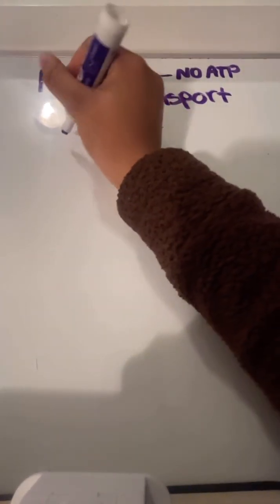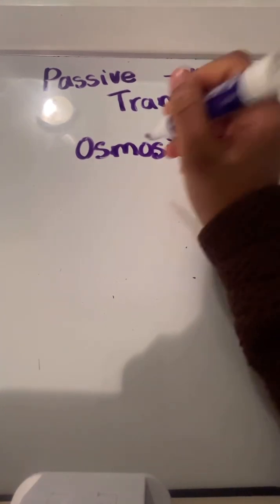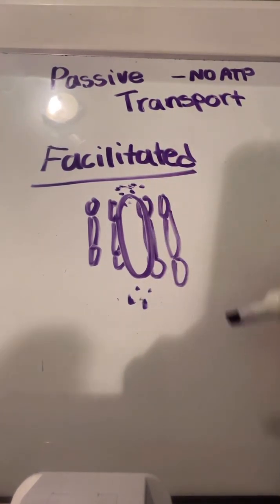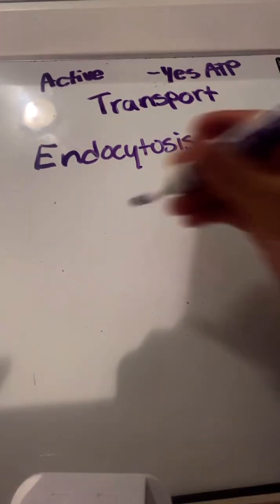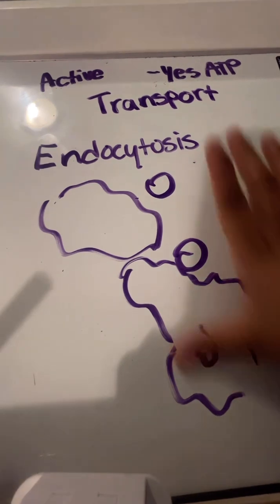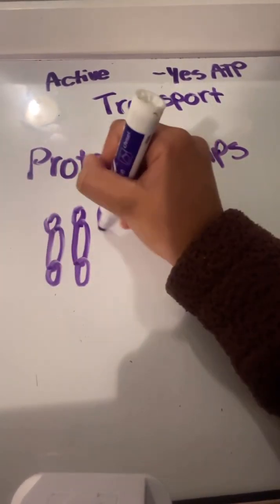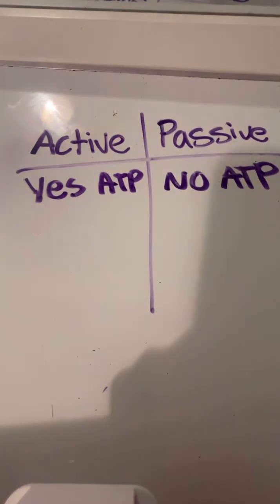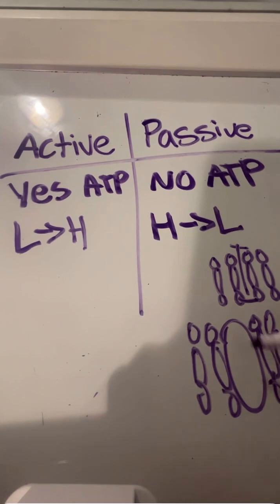Biology: Passive & Active transport